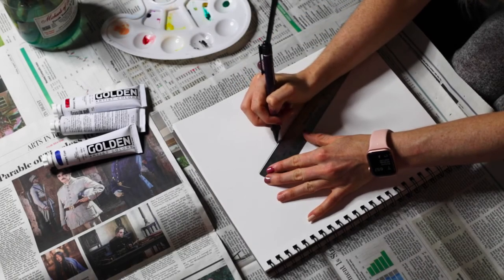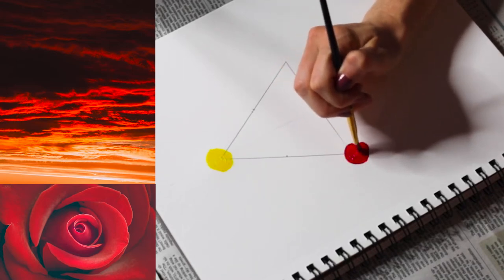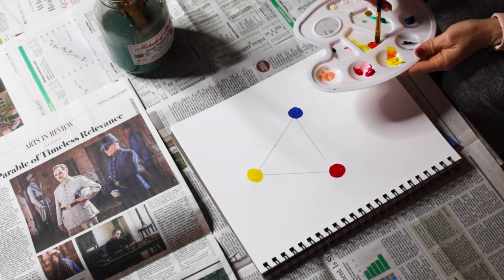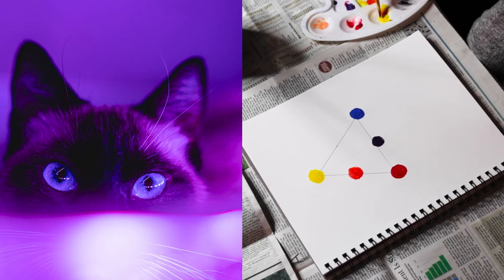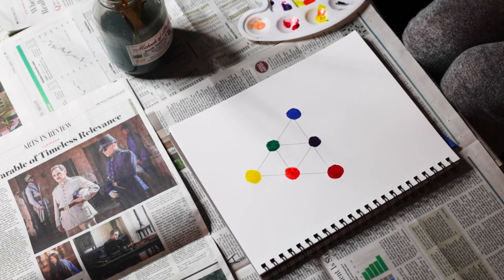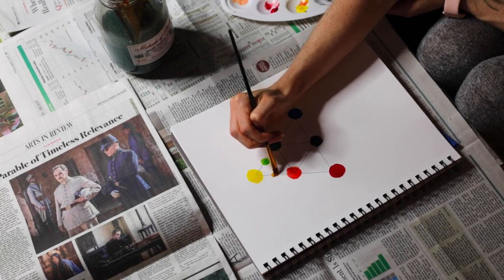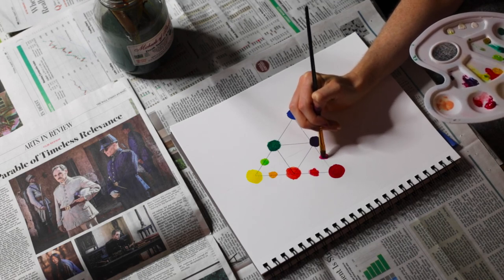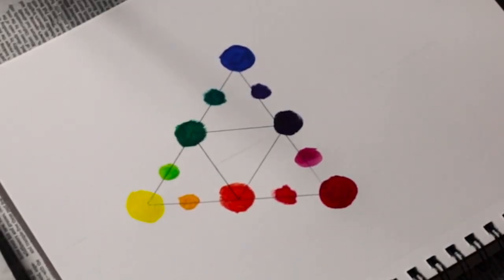Color Theory and Meaning - Art 101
This video goes over combining primary colors to make secondary colors and tertiary colors. Golden Acrylic Paints are used. It also goes over the different meanings and psychology behind each color.